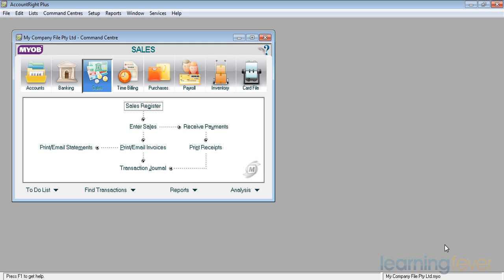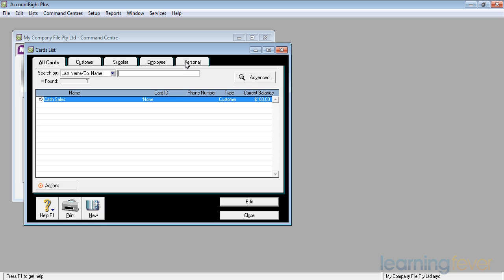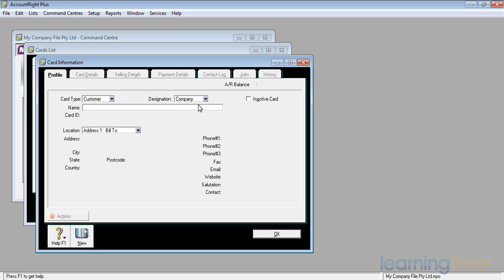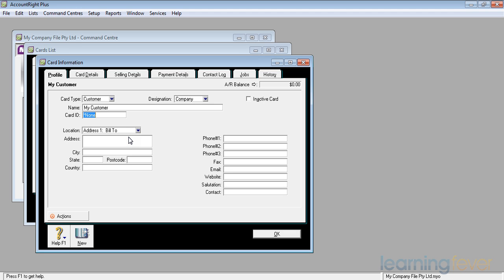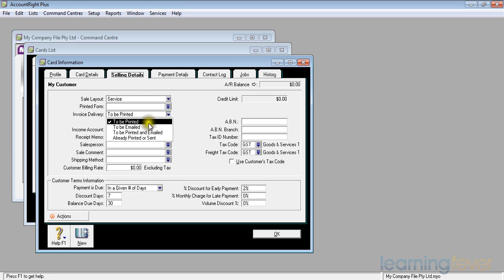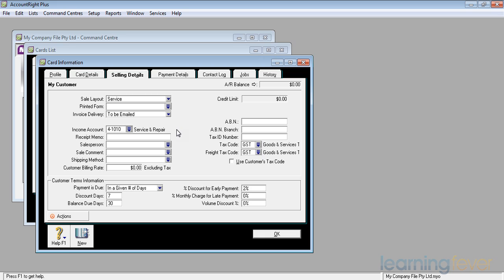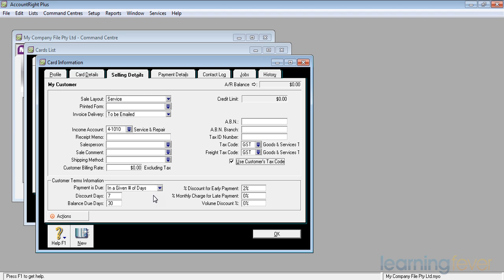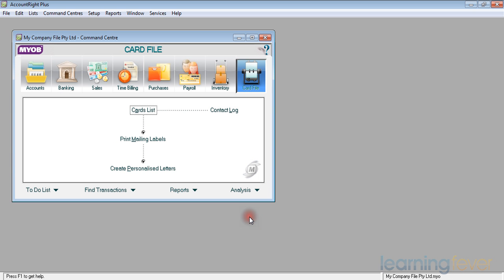Setting up customer card file | MYOB Training for Beginners